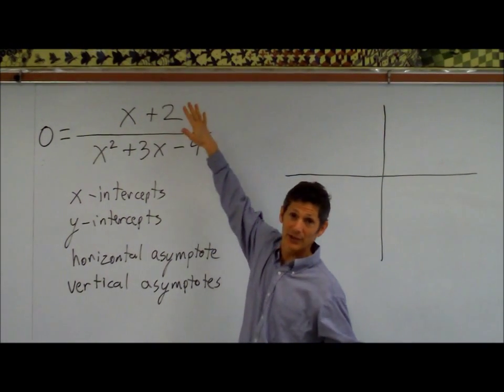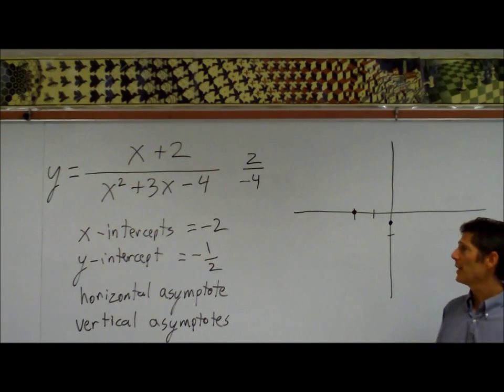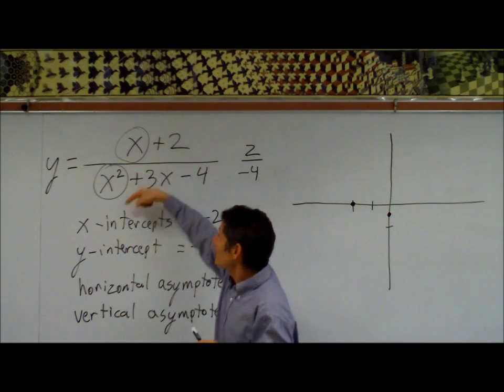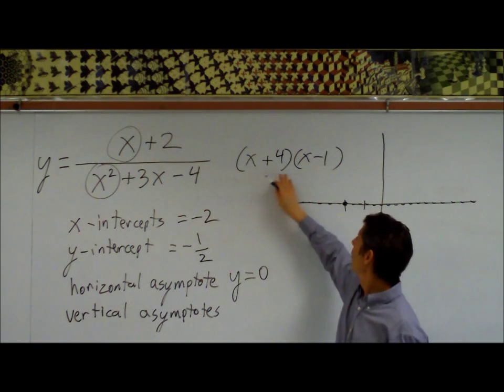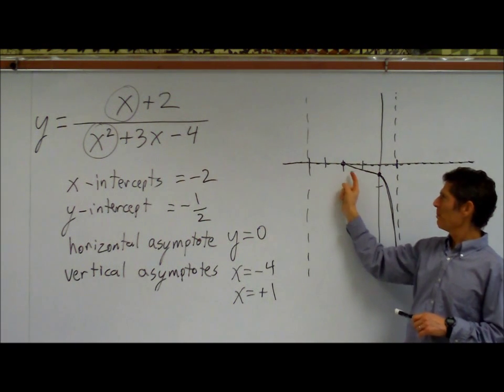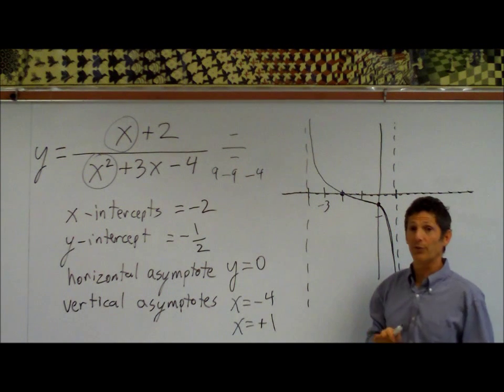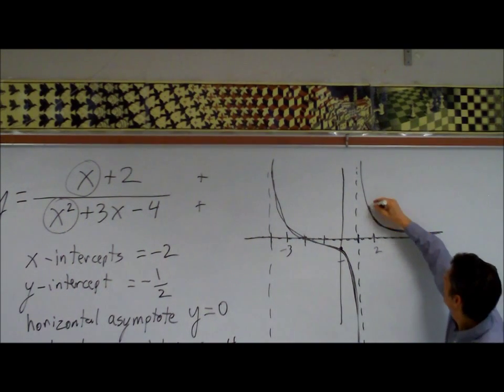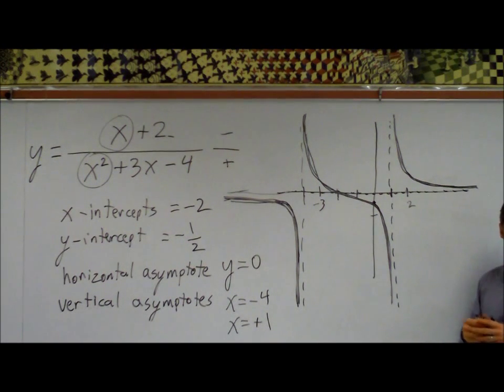Sketching Rational Functions 2